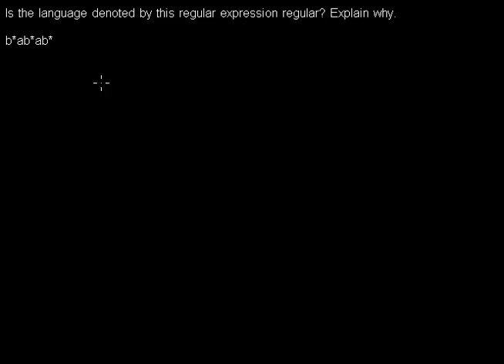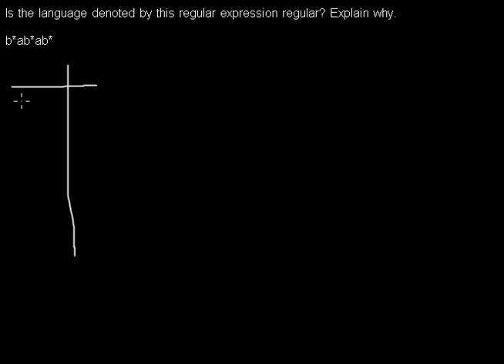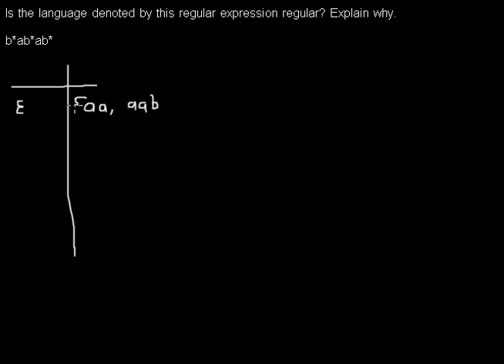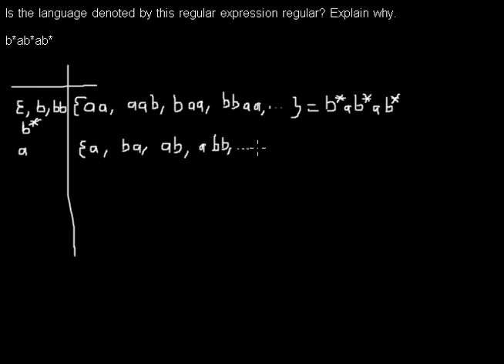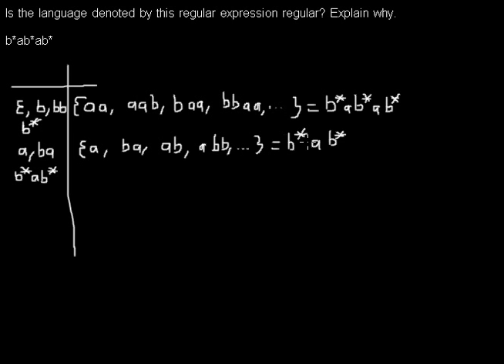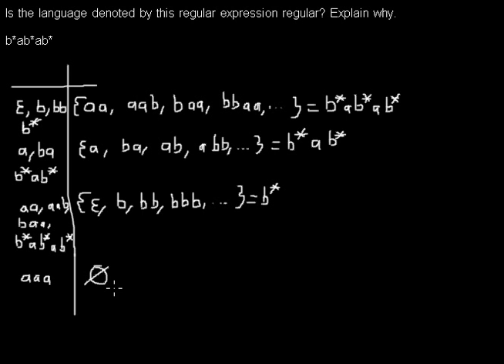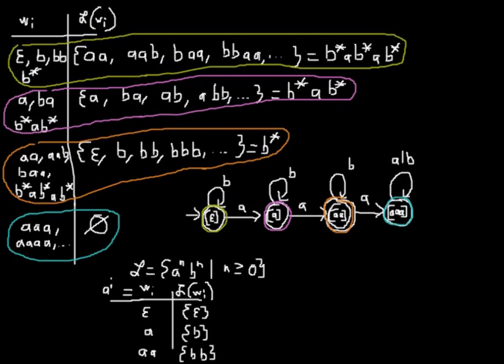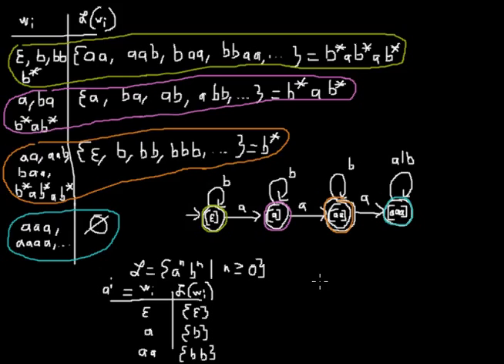Intuition: Myhill-Nerode theorem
I show you how to make those equivalent classes.

References:
Socher, Rolf: Theoretische Grundlagen der Informatik. 3. Aufl. München : Fachbuchverl. Leipzig im Carl-Hanser-Verl., 2008 (Lehrbücher zur Informatik). – ISBN 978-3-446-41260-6 p. 57